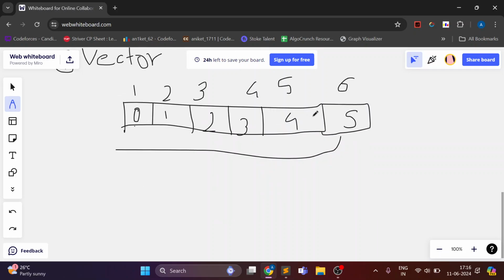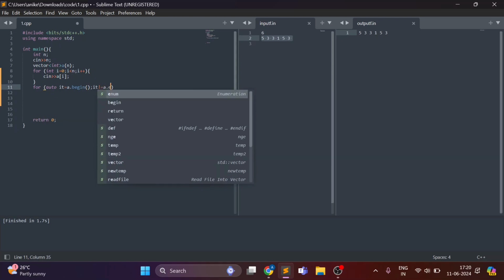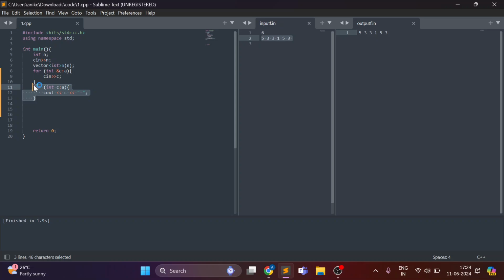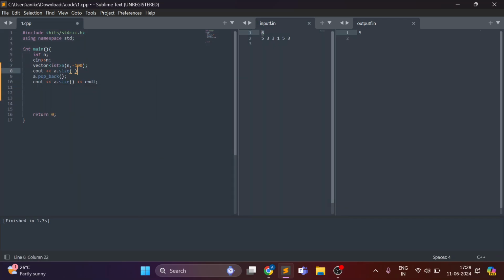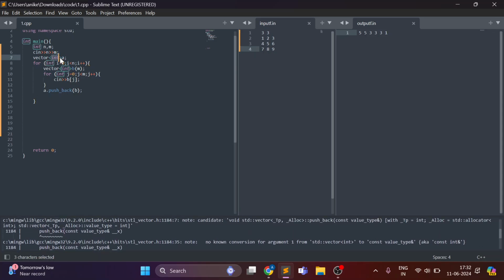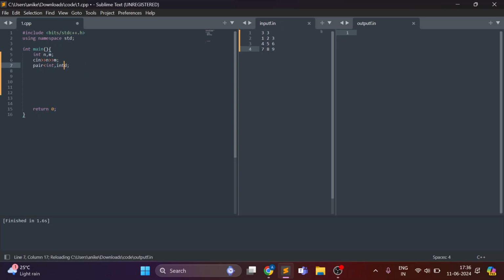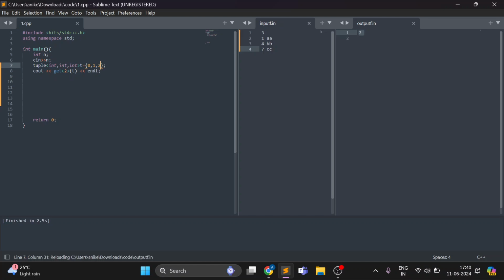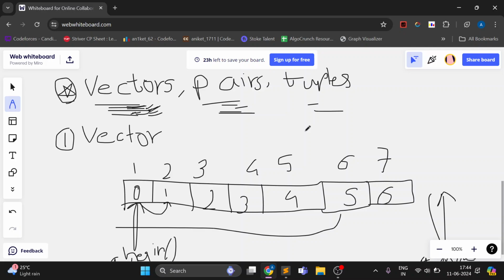C++ STL | Vectors, Pairs and tuples | Competitive Programming | STL EP 1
Vectors, pairs, and tuples are fundamental components of the C++ Standard Template Library (STL) that help in managing and organizing data efficiently.

About Me -
I am Aniket, a third year CS student